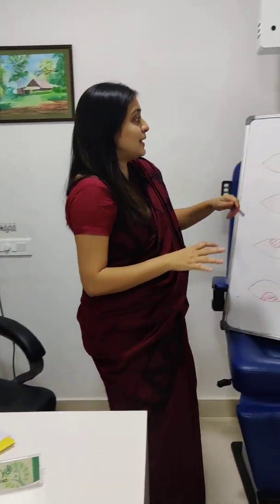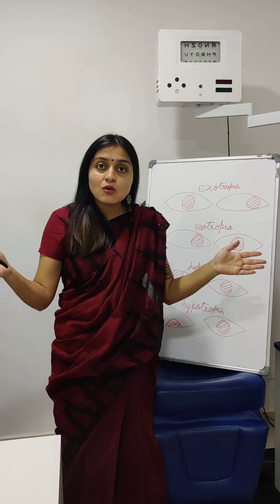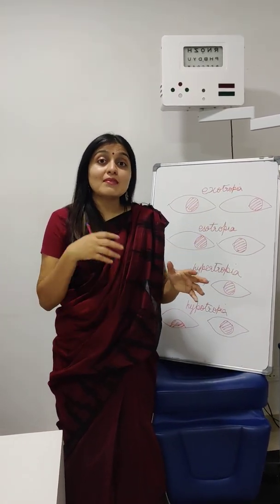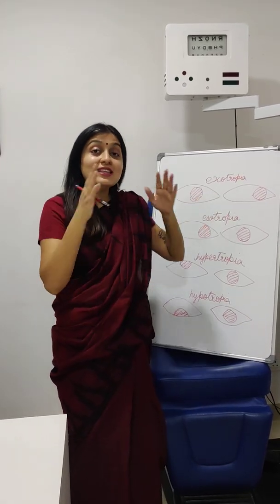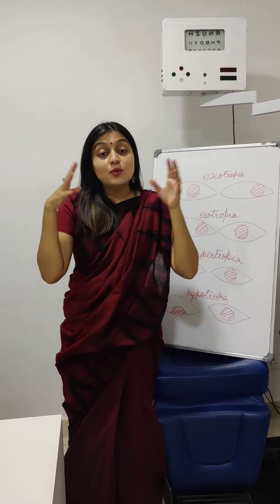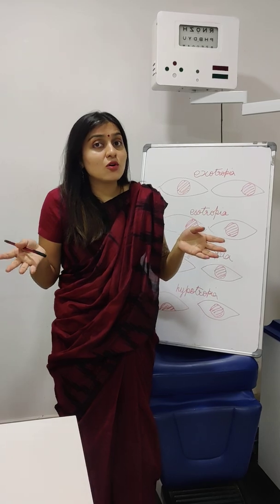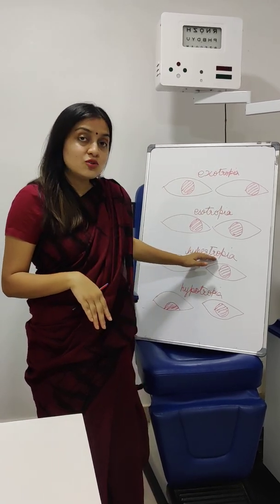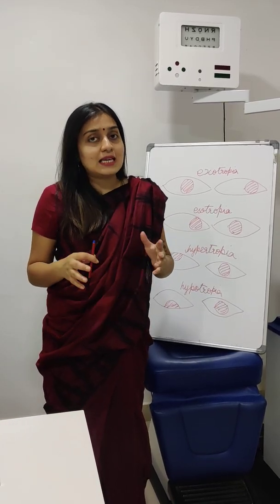What is Squint eyes ? frequently asked questions about Squint eyes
What is Squint?
How does Squint happen?
Why does my child have a squint?
Can squint be corrected with glasses?
Does TV watching it mobile lead to Squint?
Can squint go away on its own ?
What is the treatment of squint ?
All your frequently asked questions answered.
ologist